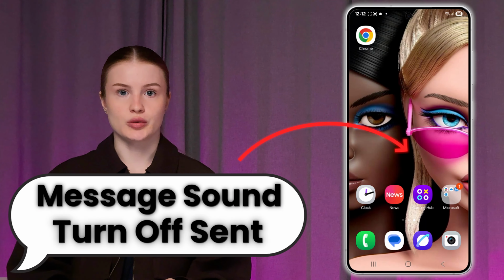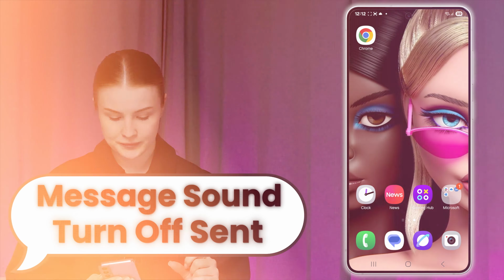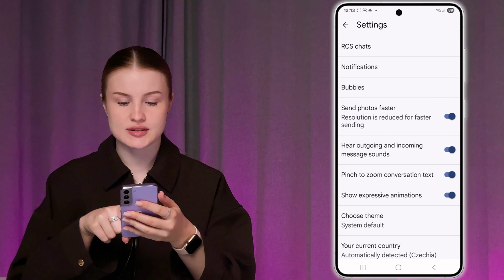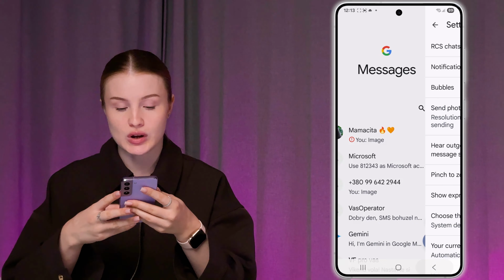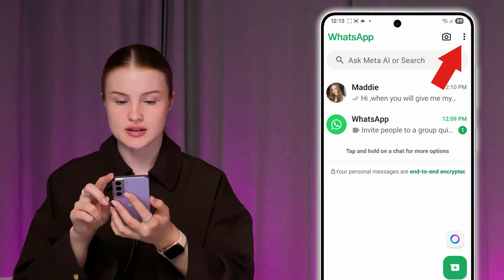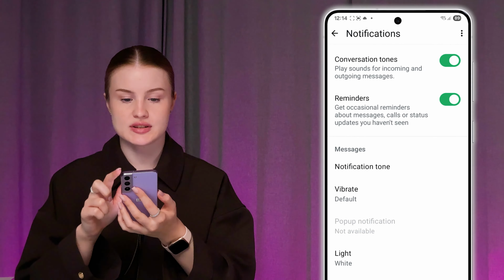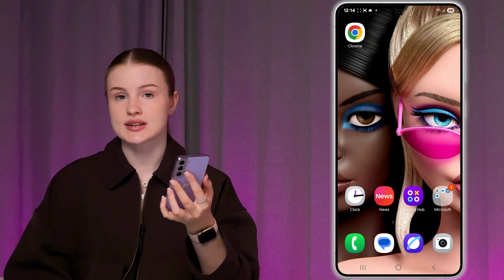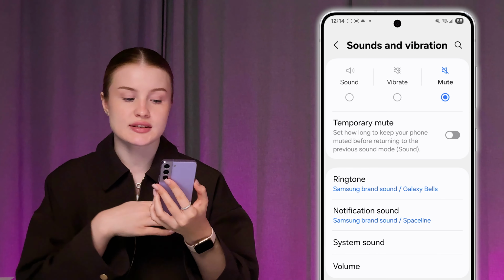How to Turn Off Sent Message Sound on Android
Annoyed by the sound every time you send a message? In this video, I’ll show you step by step how to turn off the sent message sound on Android. You’ll learn how to adjust message settings, mute notification tones, and stop the sound when sending SMS or texts.

👉 This video also covers the following topics:
👉 How to Disable Sent Message Sound on Android
👉 Step-by-Step Guide to Mute SMS Notification Tone
👉 Android Tips & Tricks for Messaging Settings
👉 Stop Annoying Sounds When Sending Texts
👉 Fix Sent Sound Issue in Android Messaging Apps

Make your Android messaging quieter and more comfortable by turning off the sent sound.